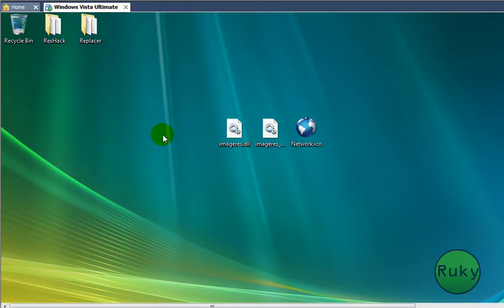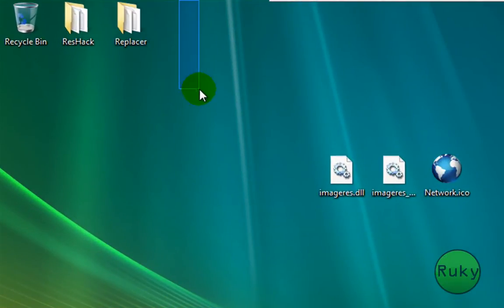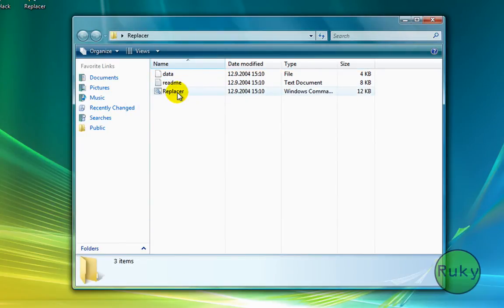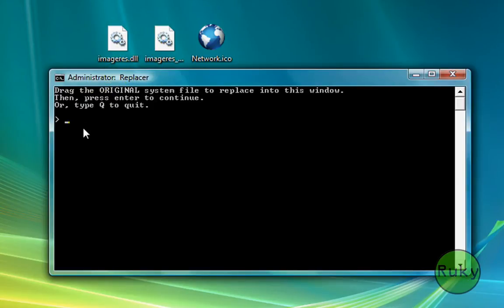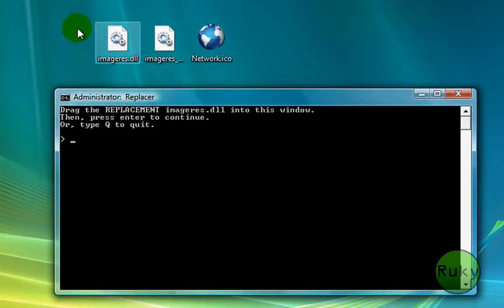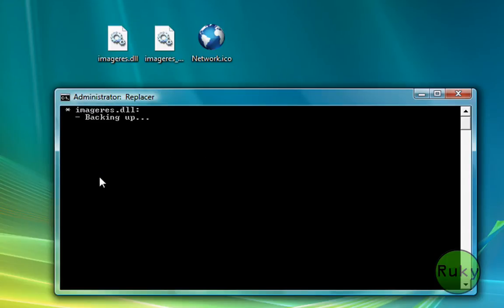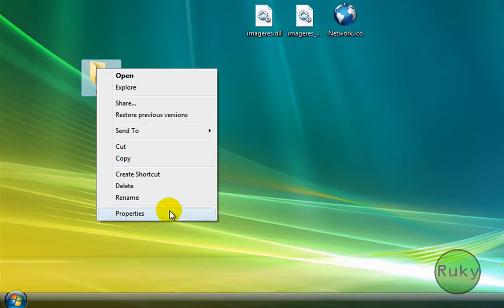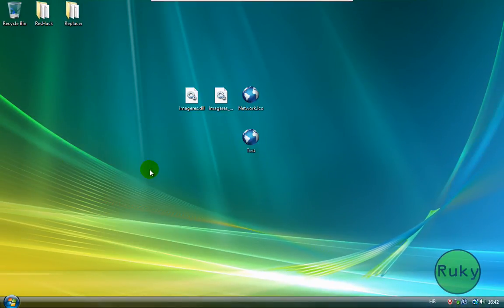HOW TO...Replace Original System Files while Windows is running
This is follow up video of my video "HOW TO...Add Icons to Windows System File ''imageres.dll''".

WARNING!!!
I DON'T TAKE ANY RESPONSIBLE FOR ANY MALICIOUS WORKING!!! YOU ARE DOING IT ON YOUR OWN RISK!!!